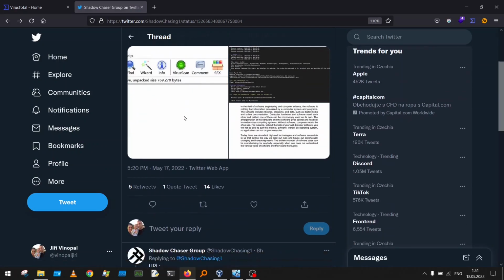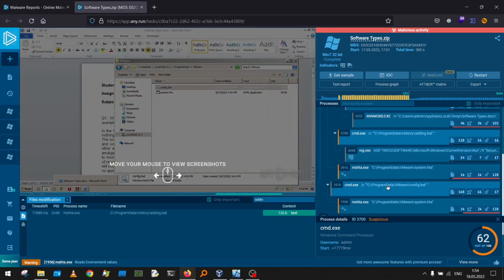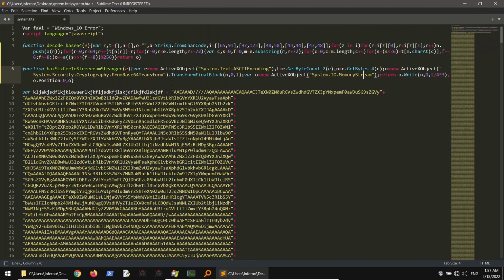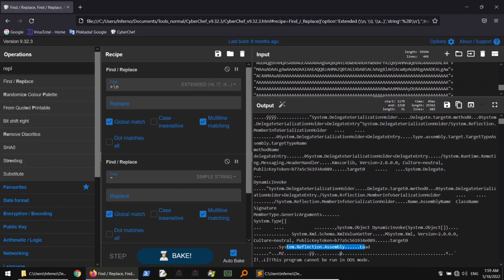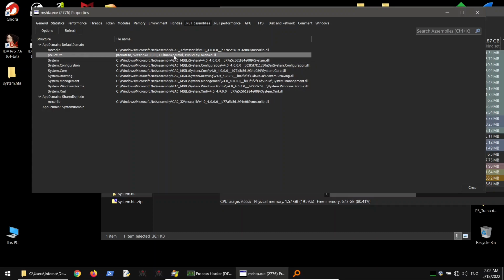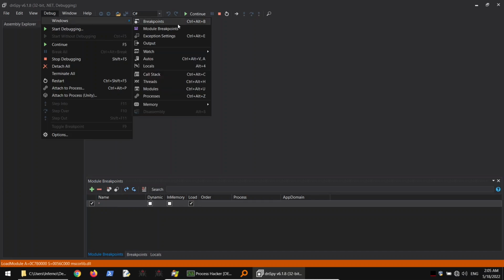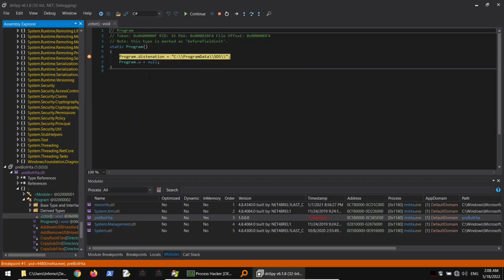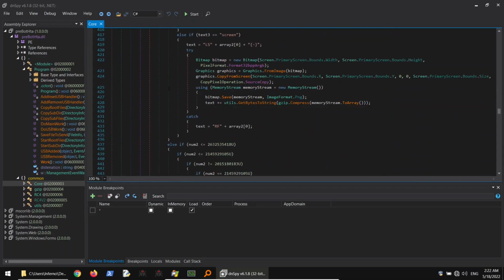Analyzing HTML Application "HTA" Loading .NET Runtime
In this video I will show you how you can deal with HTML Application ".hta" loading .NET Runtime + next stage .NET assembly.

The point here is that we can actually debug "mshta.exe" serving for execution of Microsoft HTML Application (HTA) in DnSpy. We will break on malicious .NET assembly loading from memory and save it for later analysis.